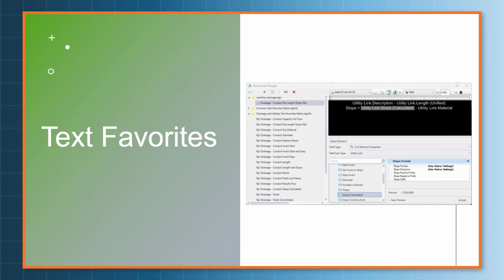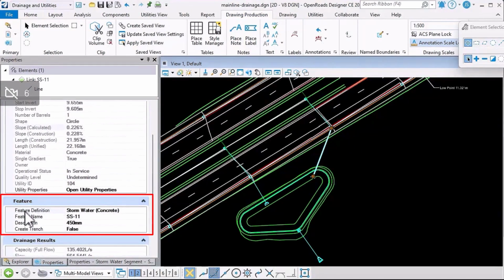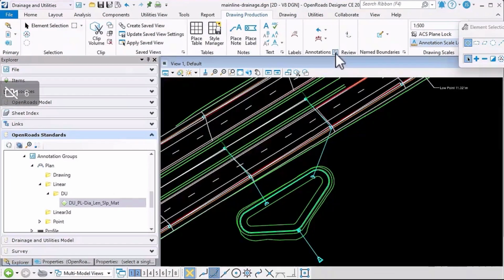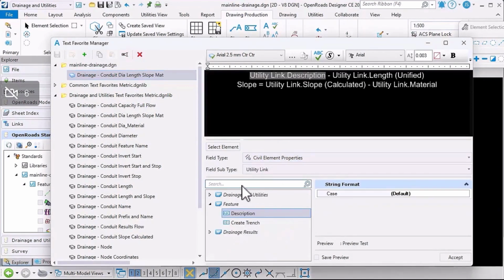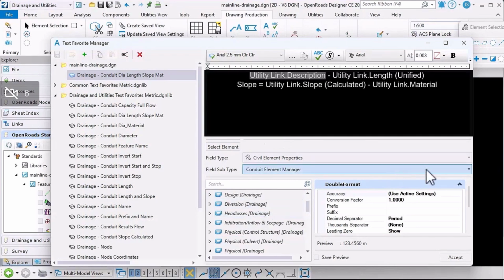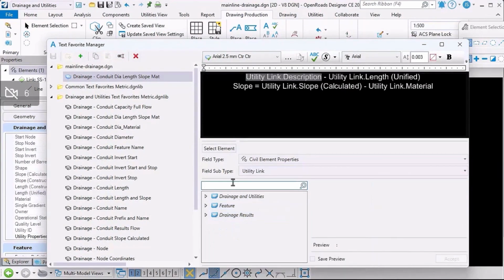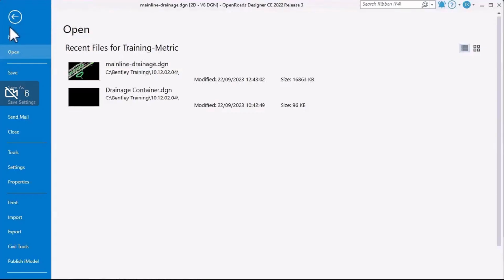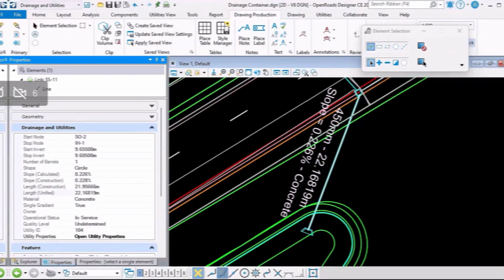Tips for Drainage Annotation & Drawing Production 03: Accessing Drainage Data in a Text Favorite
A Text Favorite can read drainage data from both the Civil properties, and the Drainage database. In this video, we will look at how this is done, and discuss why reading from the Civil properties is preferred.

Bentley LEARNserver